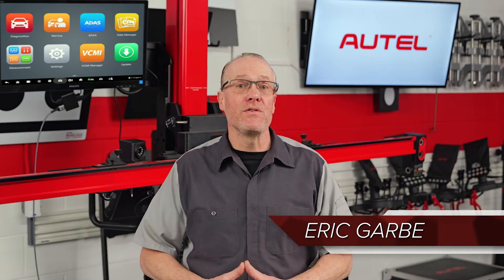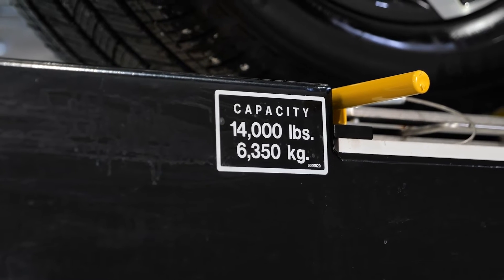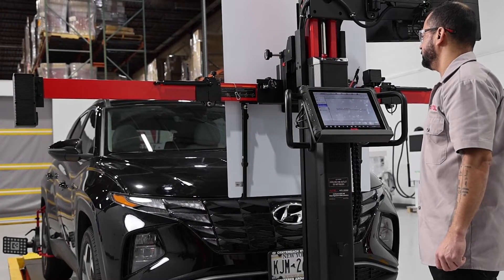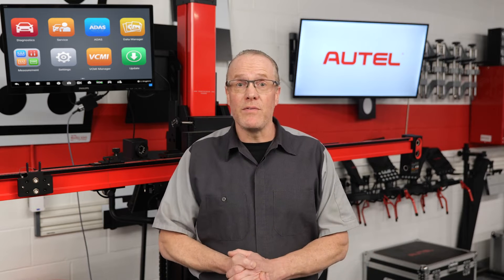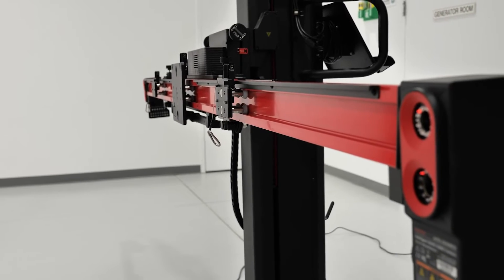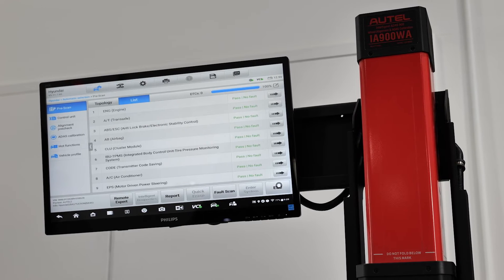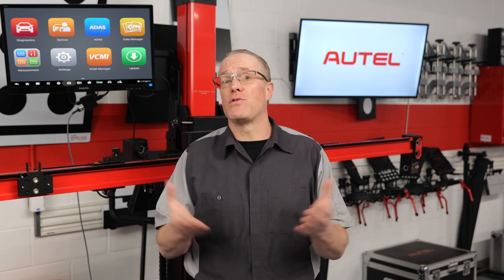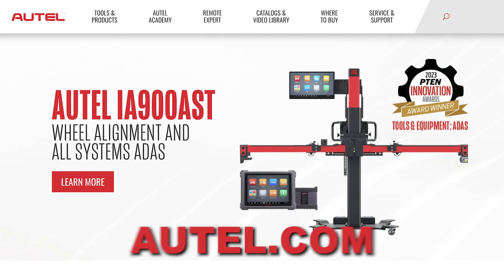Autel's ADAS Bay Max Vehicle Lift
Discover the revolutionary Autel ADAS Bay Max vehicle lift at the Autel Research and Testing facility in New York with Eric. Learn how this innovative lift combines mechanical repair, four-wheel alignment, and ADAS calibration in a single bay, maximizing efficiency and shop space.